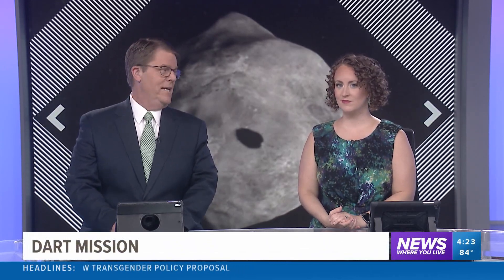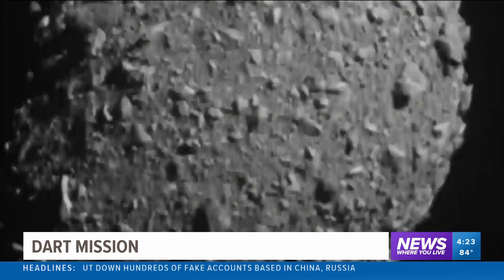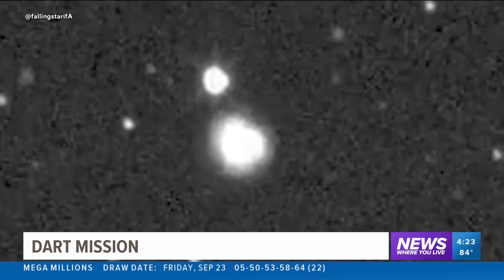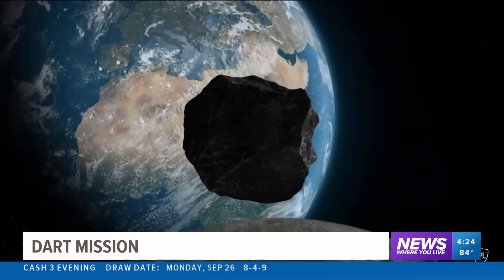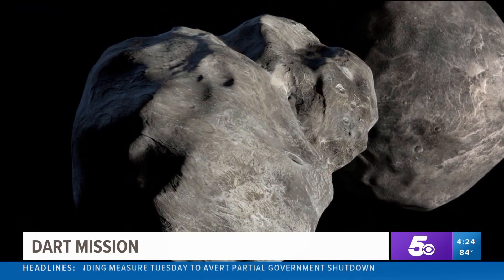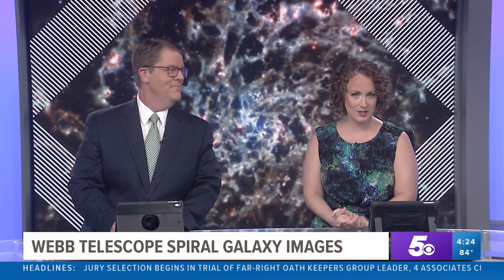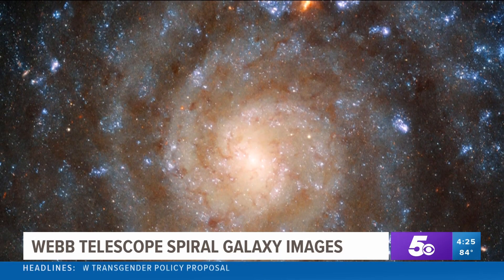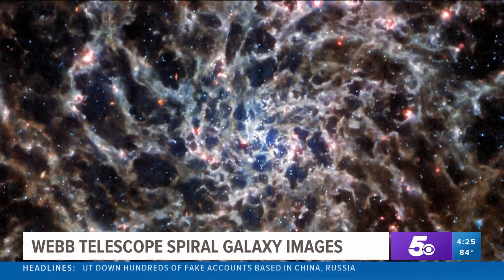NASA releases new Webb Telescope images of spiral galaxy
NASA released a new image from the James Webb Telescope of a spiral galaxy named IC 5332 that is more than 29 million light years from Earth.